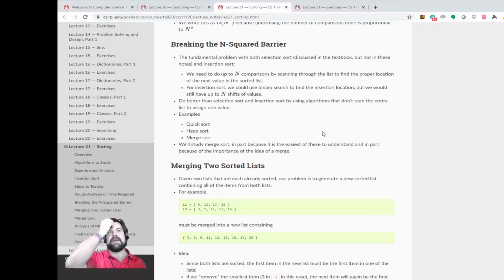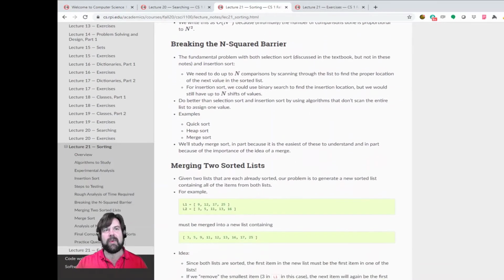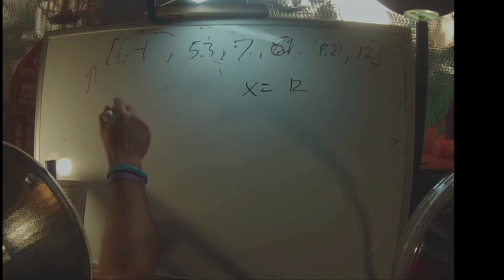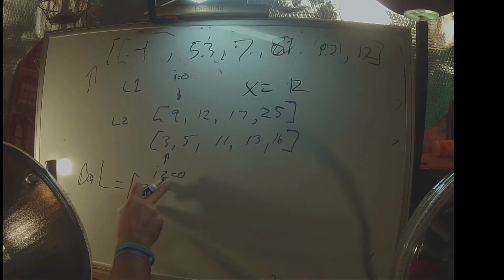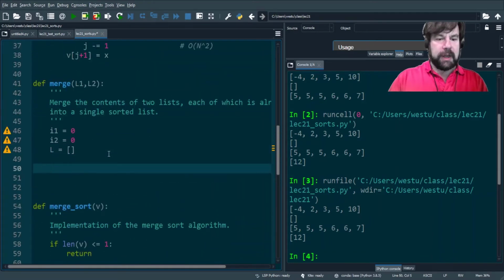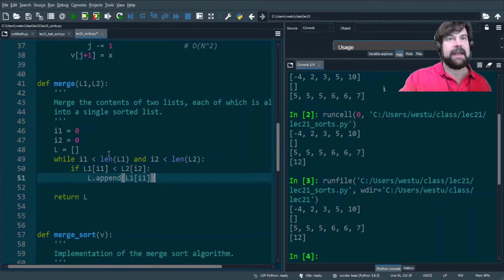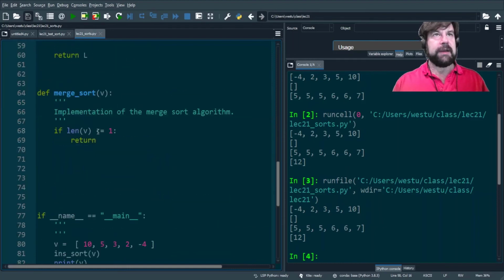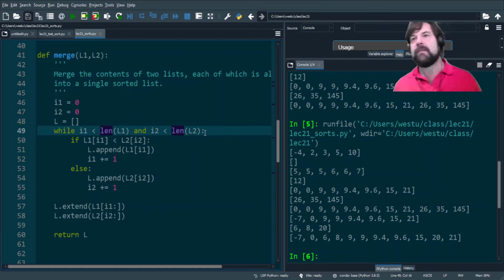CSCI 1100 Turner Lecture21 Part4 Merge